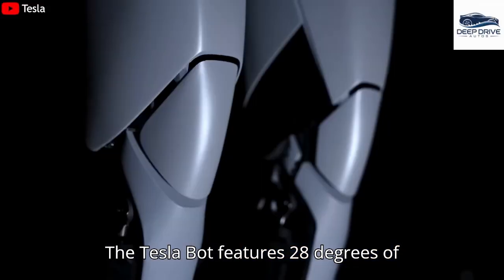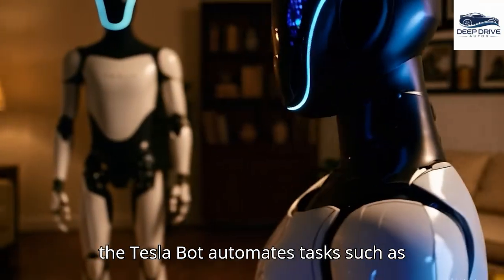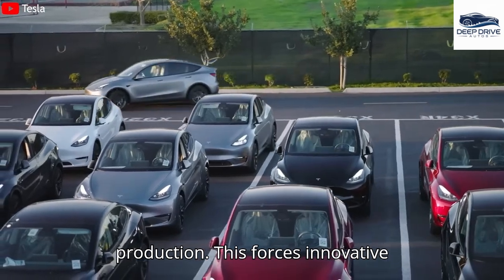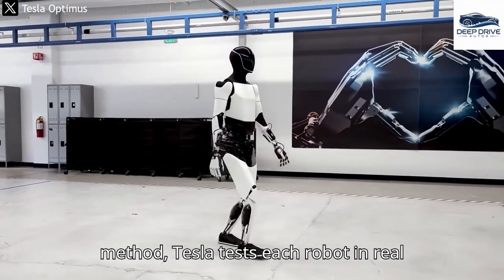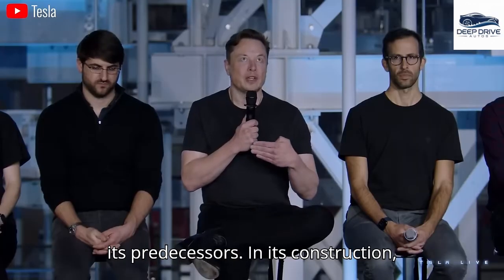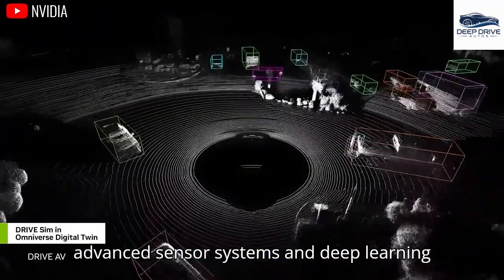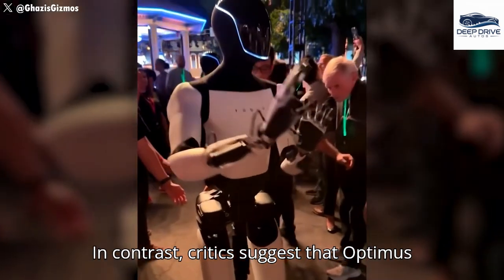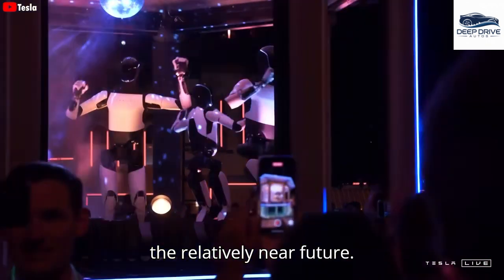Elon Musk ANNOUNCES New Tesla Bot 3.0 - Optimus Gen 3! BIG Upgrade Design & Features ! DECEMBER!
🚨 BREAKING NEWS: Elon Musk has just unveiled the jaw-dropping Tesla Bot 3.0 – Optimus Gen 3, and it’s not just a prototype anymore — it’s a fully upgraded, near-production-ready humanoid AI designed to revolutionize labor across factories, homes, and cities. This latest version brings a massive leap in design, speed, balance, and intelligence — and the rollout is targeted for December 2025. With a 3D-printed skeletal frame, advanced neural processing, and shockingly lifelike movements, Tesla Bot 3.0 may be the beginning of Elon Musk’s long-promised AI workforce.

In this video, we’ll dive into all the major upgrades revealed — from Dojo-powered real-time learning, self-correcting biomechanics, and adaptive visual sensors, to its rumored ability to handle repetitive physical labor 24/7 with no burnout, no salary, and no breaks. Tesla has tested Gen 3 across Giga factories, and leaked footage shows the robot navigating tight factory spaces independently. If you're wondering how close we are to robots replacing labor at scale — this is it.

🔍 In this video, you’ll discover:
Tesla Bot 3.0's futuristic redesign & fluid movement
Dojo + Neural Net AI powering Gen 3 autonomy
3D-printed body that cuts production cost by 60–70%
Elon Musk’s labor replacement vision for 2026 rollout

0:00 Elon Musk Reveals Tesla Bot 3.0!
2:12 Why Optimus Gen 3 Is a Game-Changer
4:25 Design Upgrades: Balance, Face & Flexibility
6:35 Neural AI & Real-Time Environment Learning
9:08 3D Printing = Cheaper, Smarter, Faster Bot
11:44 Giga Factory Trials: Tesla Bot in Action
14:10 Elon’s AI Workforce Plan for Global Scale
16:05 Will Robots Replace Workers in 2026?